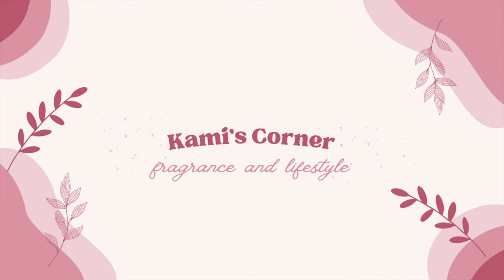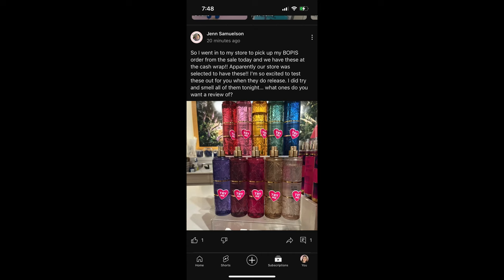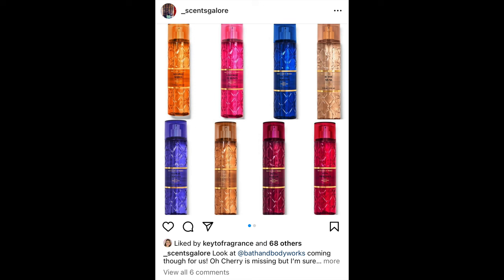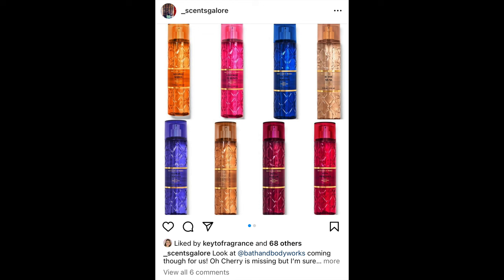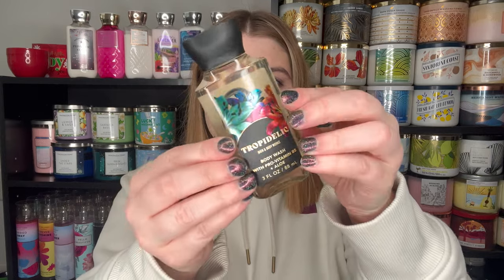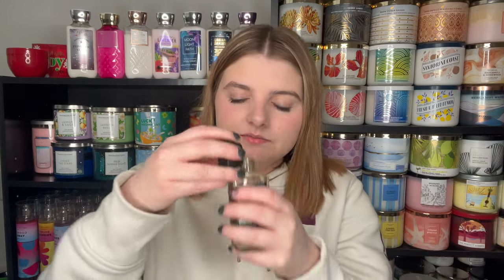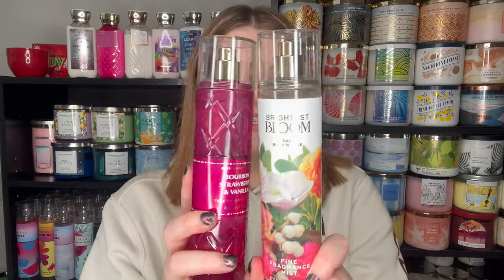Bath and Body Works Haul and Chat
Hello everyone! In today's video, I am sharing a haul from the recent $4.95 sale.